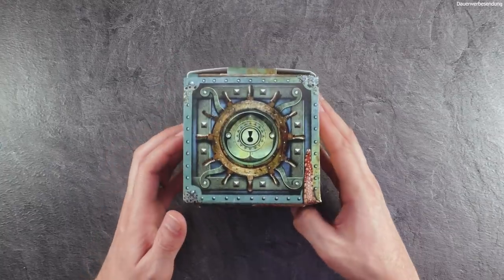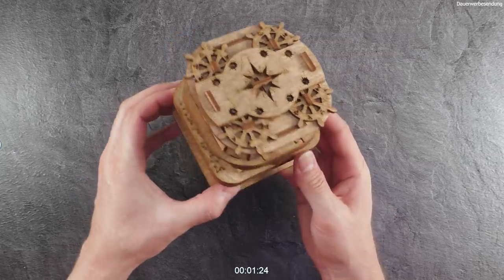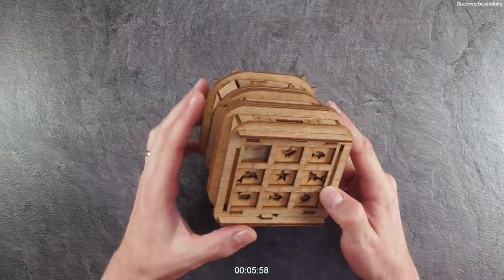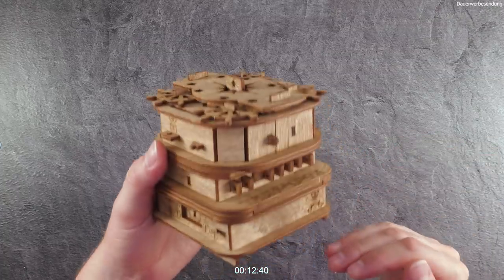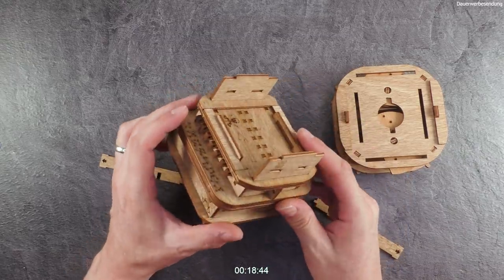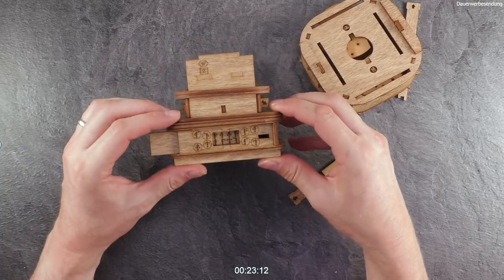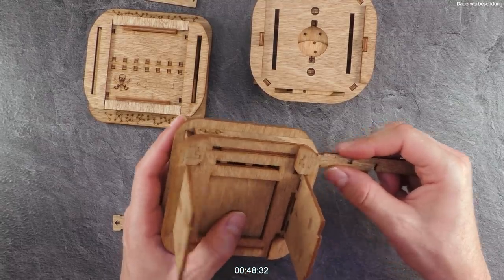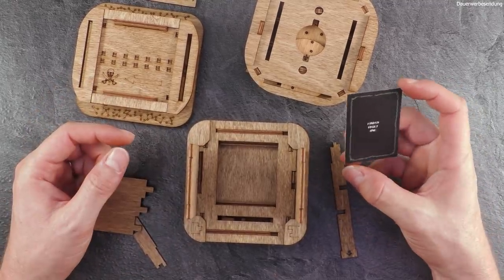Escape Room in a Box!! - Can I solve Davy Jones' Locker?